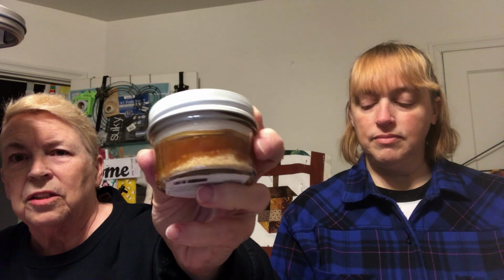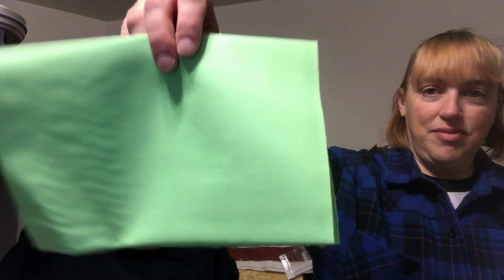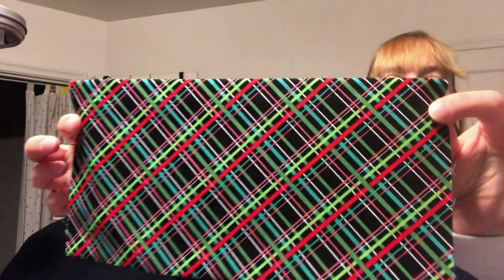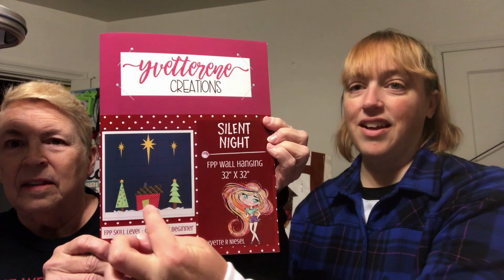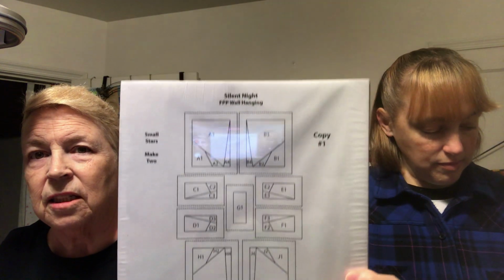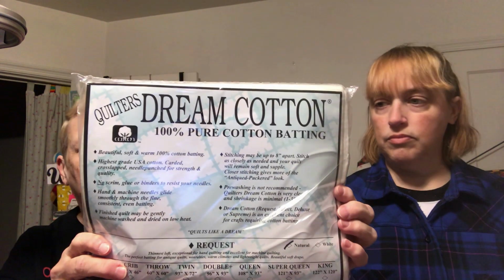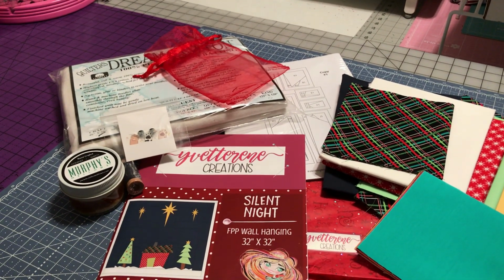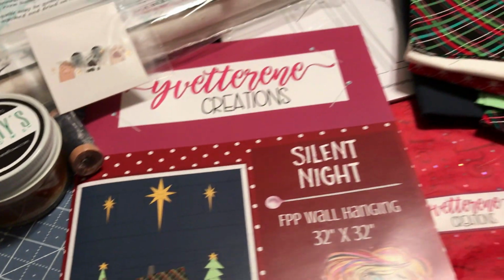Yvette's 2021 Christmas Box!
Welcome, Everyone. Today I'm going to be unboxing Yvette's Winter Box.  She has done outstanding boxes this year.  She creates four boxes a year and everyone of them have been, Amazeballs!  You want to be sure and get yours as soon as they come out, as they go fast.  They are all paper piecing which she teaches in her classes “keeping it real” which you can join anytime.  She is a fantastic teacher when it comes to paper piecing.

Mailing Address:
KathysKuteKreations
6400 Baltimore National Pike
Ste. 170A-189

Edited on Movavi Video Editor Plus